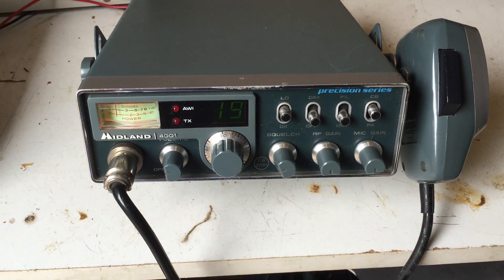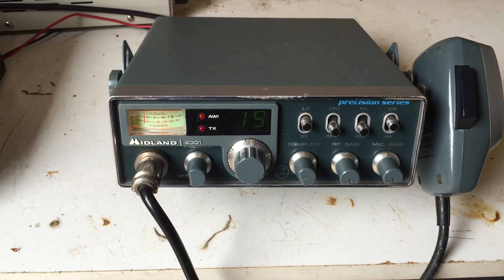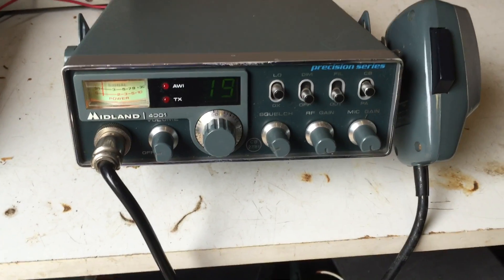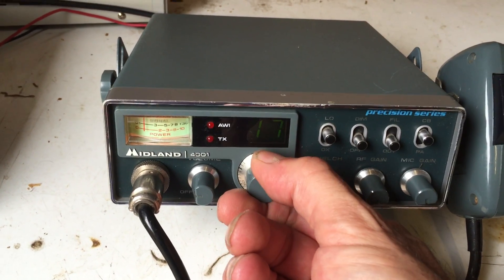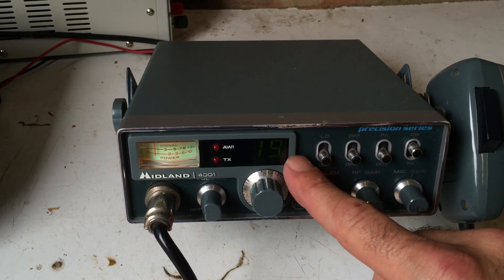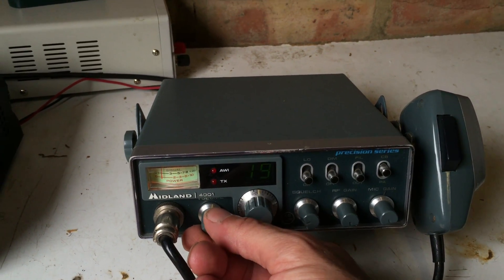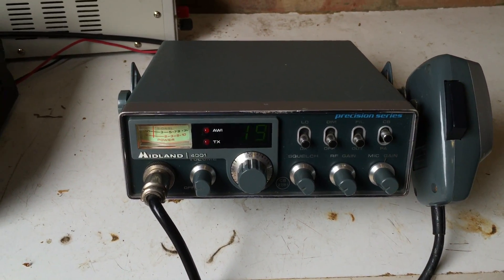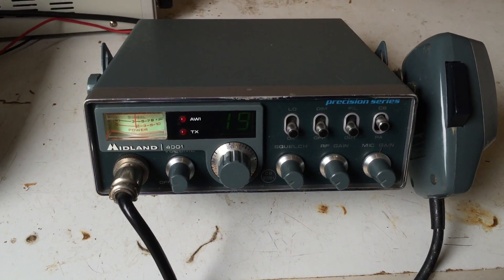Midland 4001 40 Channel FM CB Radio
A quick look at the Midland 4001 40 Channel FM CB Radio